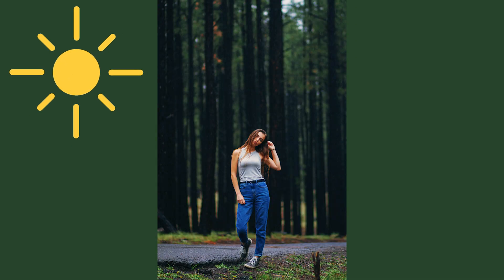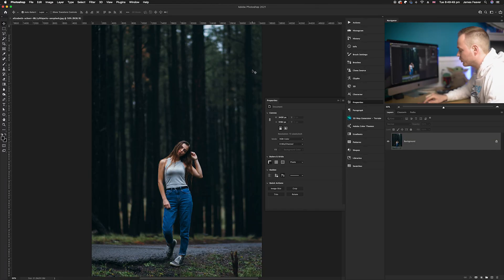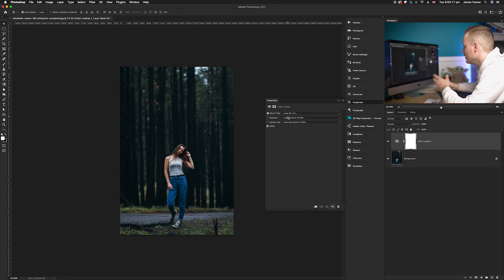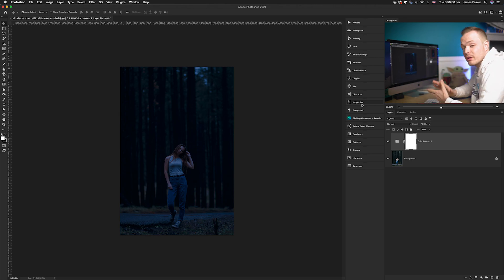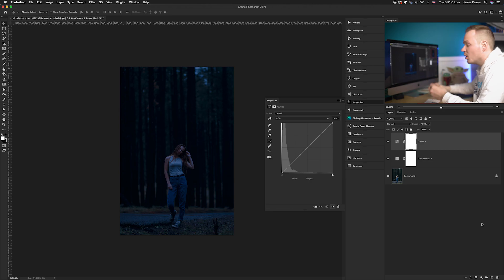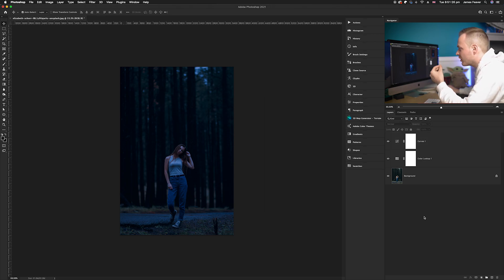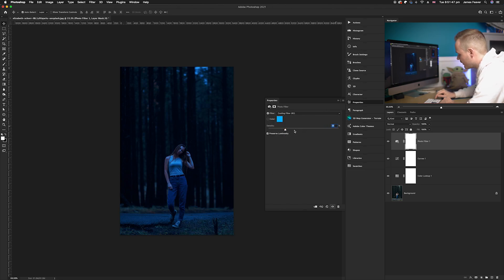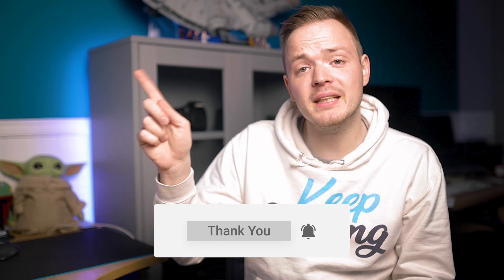Turn Day time into Night time Using Photoshop CC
Another Tuesday 2 minute Tutorial and today is how to turn day time photos into night time photos using Photoshop CC 2021. This effect works when you want to change the aspect ratio of your image without cropping. So make sure to have a look at the pre-selected photos on my website to follow along with this tutorial.